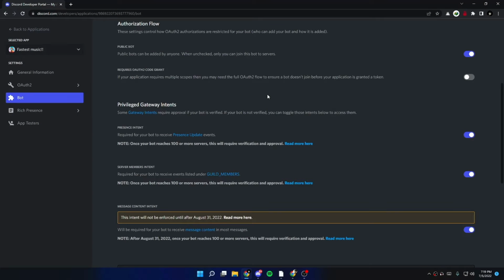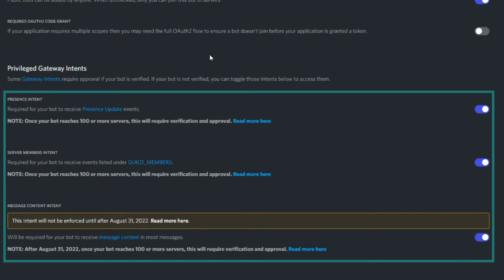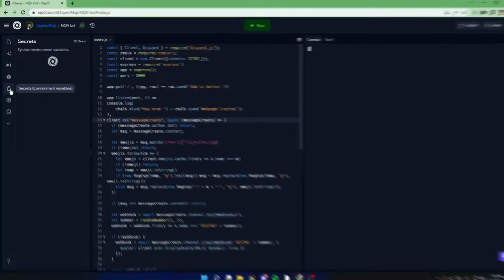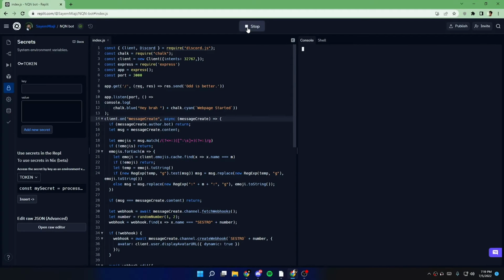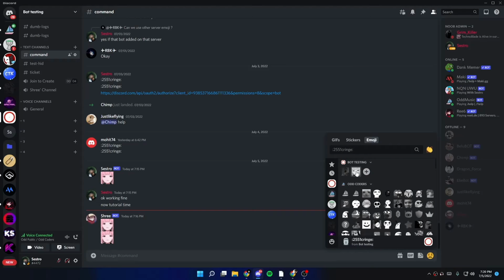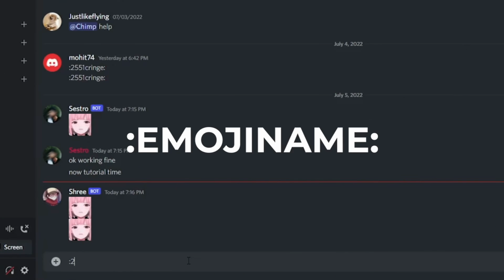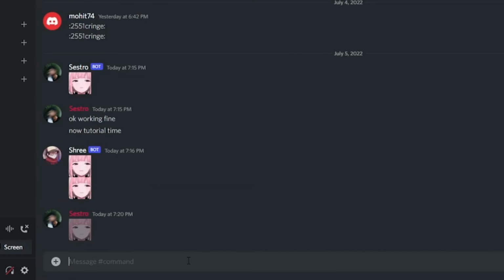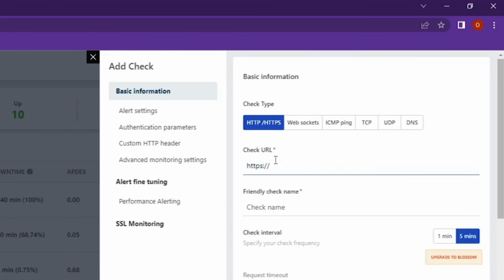How To Make a Simple Discord Bot Like NQN Without Any Coding in Under 1 Min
📝 Note: This bot is created with DiscordJS@13

0:00 - Information (Don't skip)
0:13 - How to make the bot
0:37 - Final result
1:02 - How to make 24/7

Tutorial Code:  nqn8423uiroewuwu

[Tutorial code is basically used for finding something easily into the entire server.]
📝 Note: The source code is on my discord server.